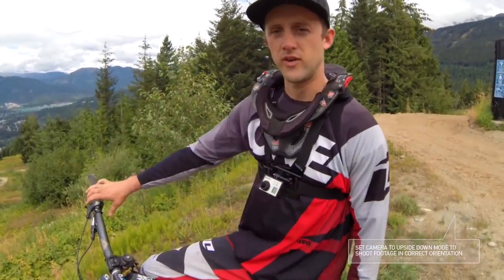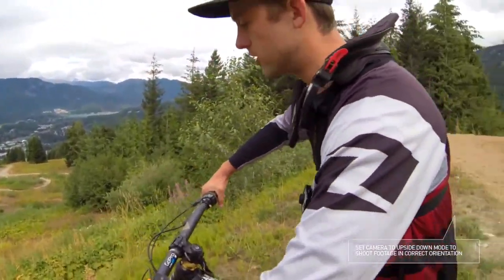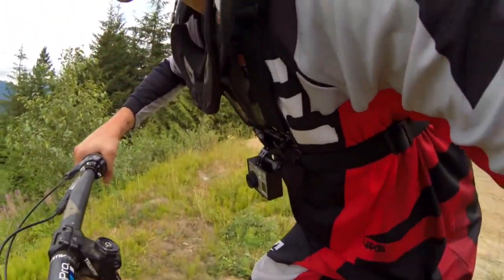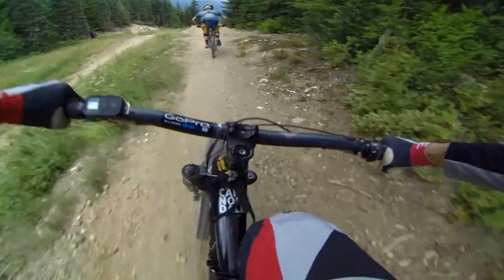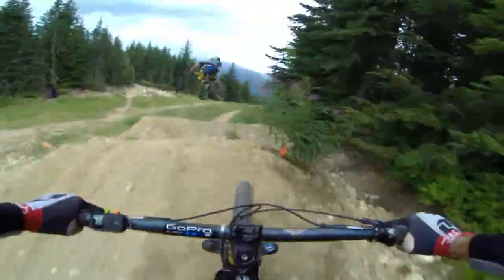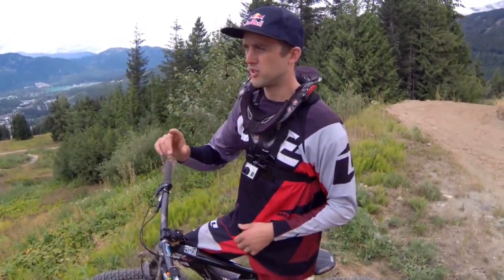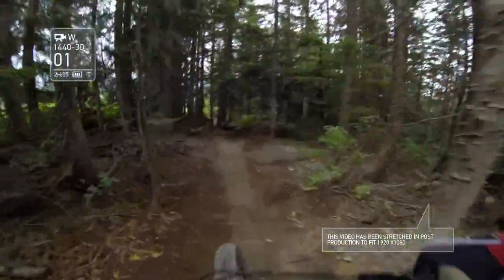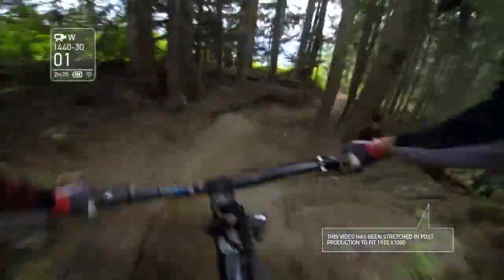GoPro Chesty (Chest Harness)